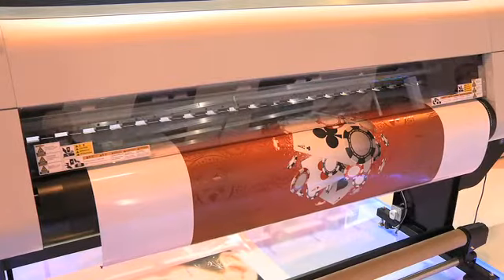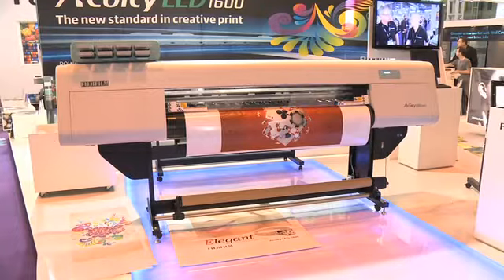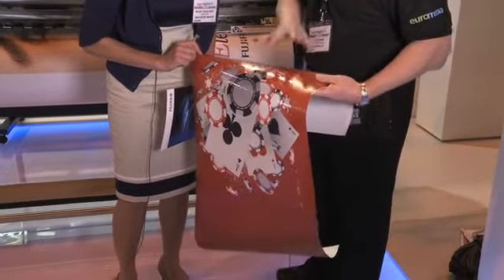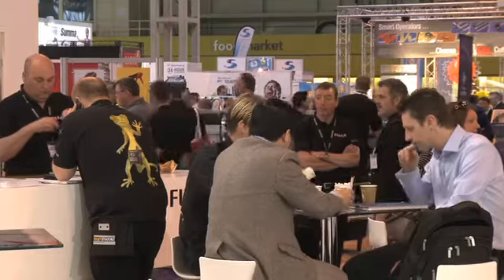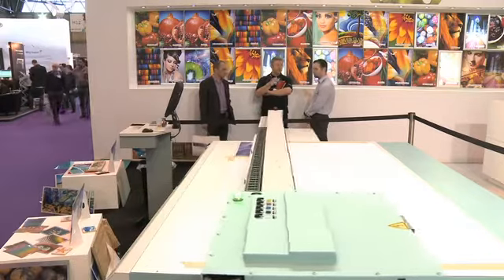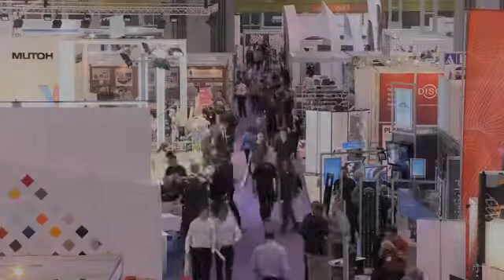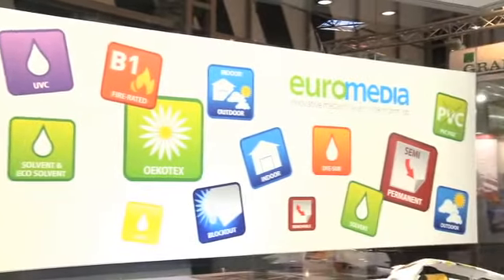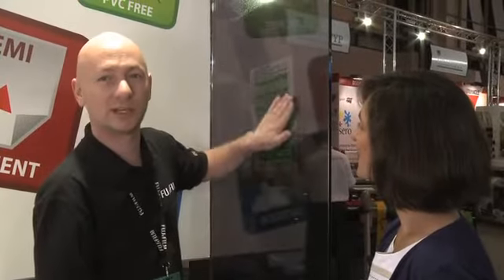What makes the Fujifilm Acuity LED 1600 so innovative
The Acuity LED 1600 was showcased for the first time in the UK at Sign & Digital 2012, Birmingham. Fujifilm’s Steve Cookman speaks with Image Reports to talk through the key benefits of the solution.